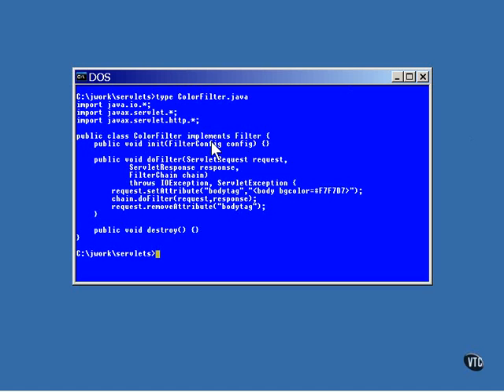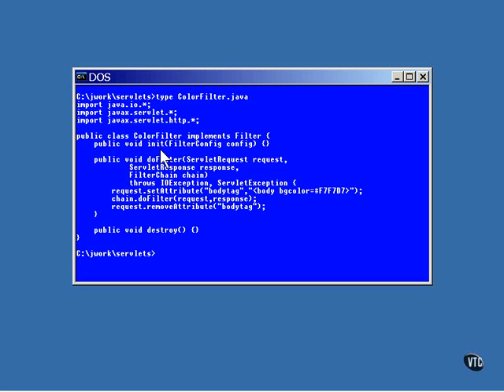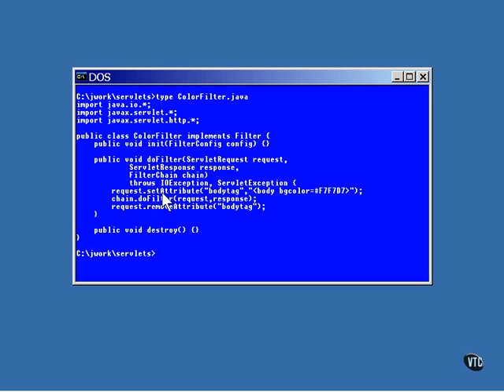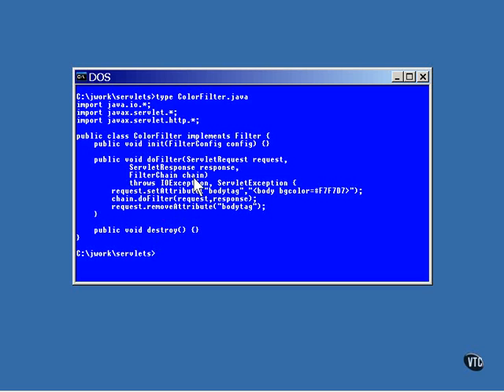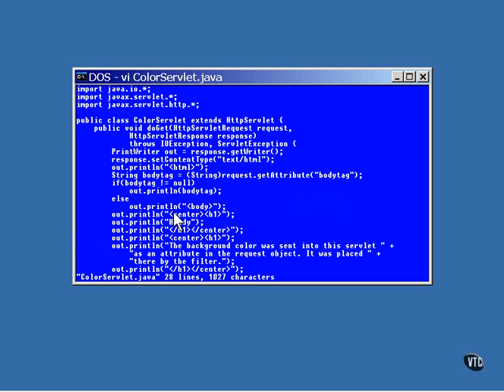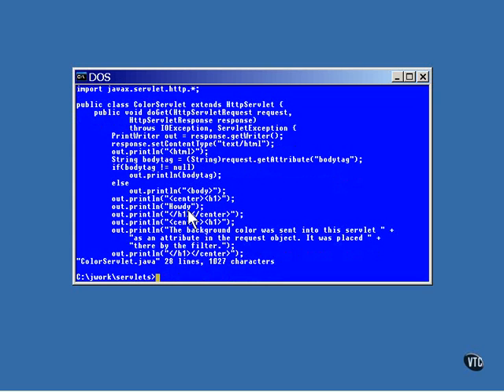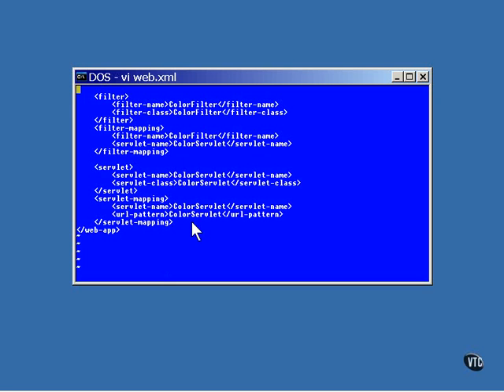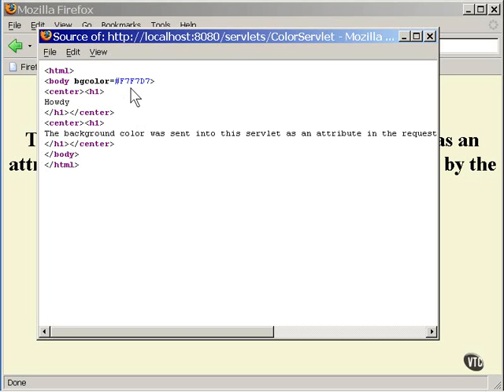Ch 04.Servlets - Lesson10.Filters.mov